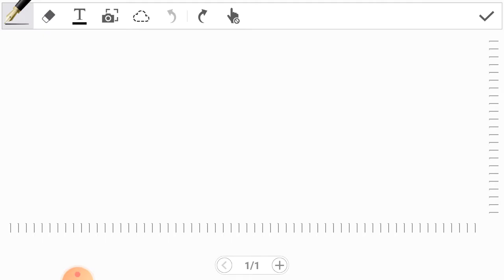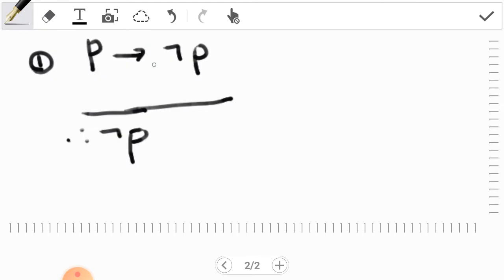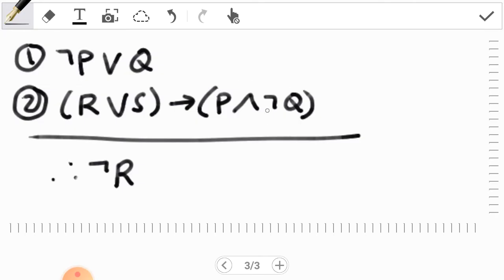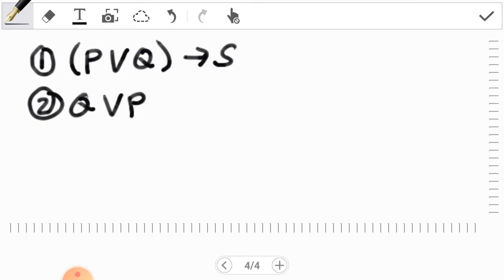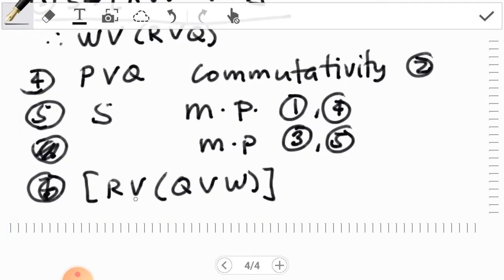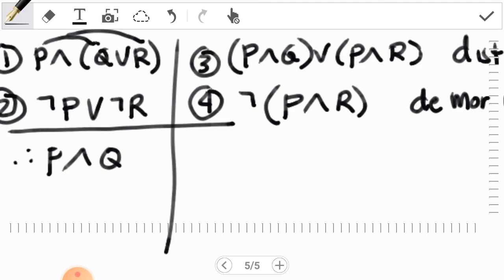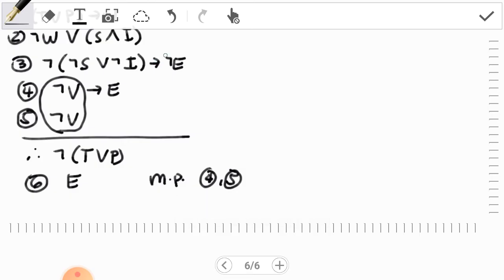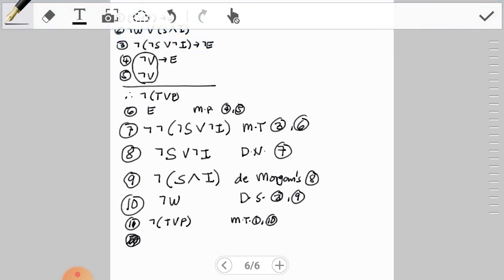Video Lecture #7 Rules of Inference, examples on Arguments